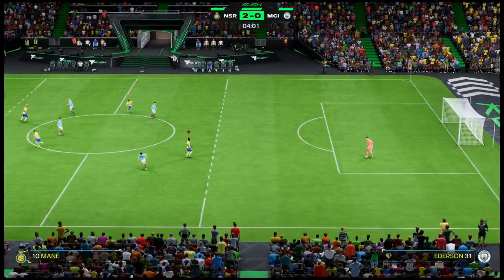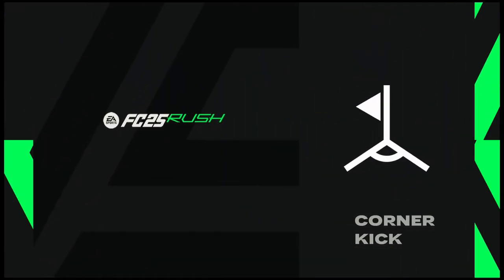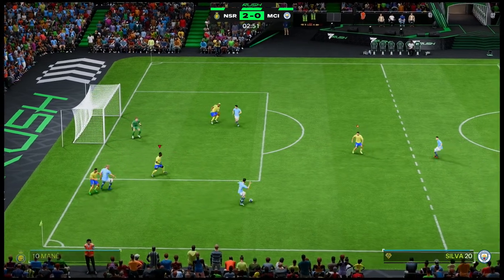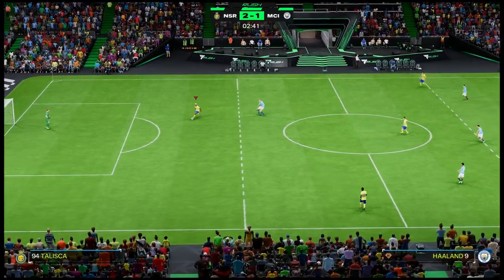FC 25 RUSH - Cristiano Ronaldo VS Erling Haaland | PS5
ea sports fc 25 - ronaldo vs haaland